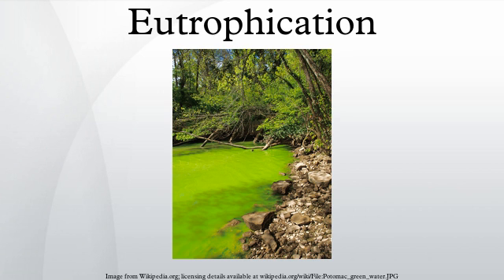Eutrophication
Eutrophication (Greek: eutrophia—healthy, adequate nutrition, development; German: Eutrophie) or more precisely hypertrophication, is the ecosystem response to the addition of artificial or natural substances, mainly phosphates, through detergents, fertilizers, or sewage, to an aquatic system. Eutrophication is extremely costly to society and recovery from eutrophication has been estimated to take a thousand years. One example is the "bloom" or great increase of phytoplankton in a water body as a response to increased levels of nutrients. Negative environmental effects include hypoxia, the depletion of oxygen in the water, which causes a reduction in specific fish and other animals.